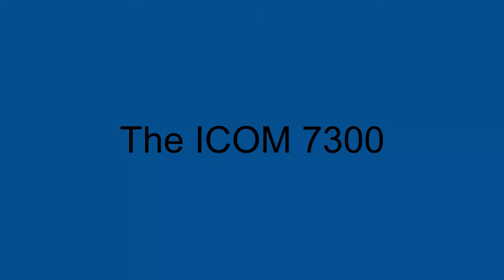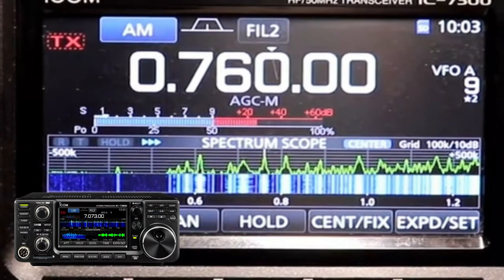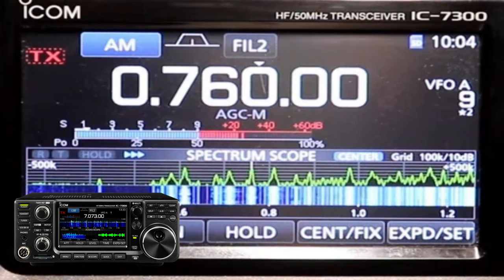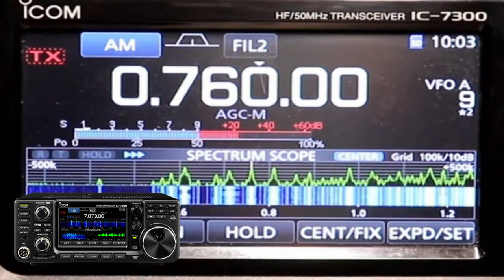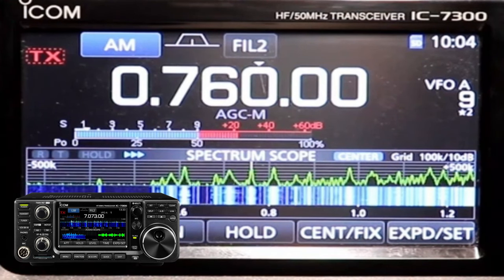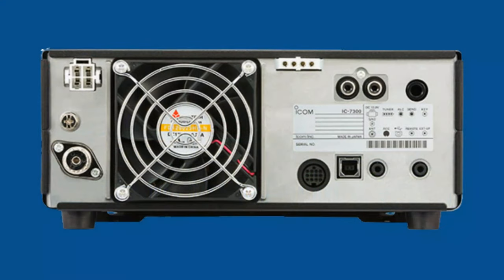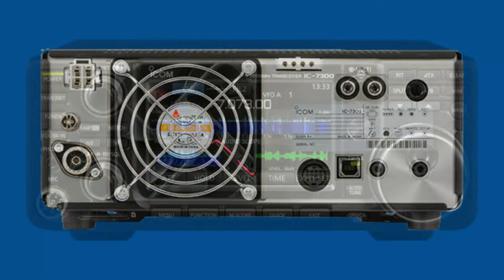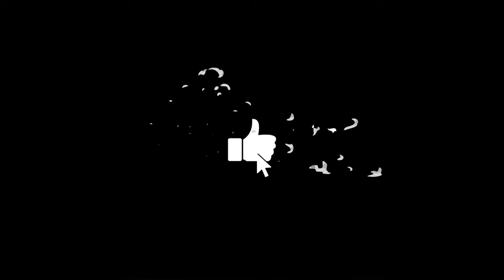Icom 7300 Ham Radios For Beginners Mobile Radio For All Your Communication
This transceiver offers RF direct sampling and has 100 watts of transmit power. Also includes 15 SDR filters, 2000 memory channels a Large color touchscreen display, a Real-time spectrum scope, a Built-in digital voice recorder, APRS and weather support, and USB connectivity. Ham Radios For Beginners Mobile Radio For All Your Communication

★ICOM 7300

The IC-7300 is a revolutionary ham radio transceiver.  Experience cutting-edge technology with its built-in spectrum scope and waterfall display. Say goodbye to tedious manual tuning with its built-in automatic antenna tuner. Enjoy crystal-clear sound and superior audio quality with its digital signal processing technology.